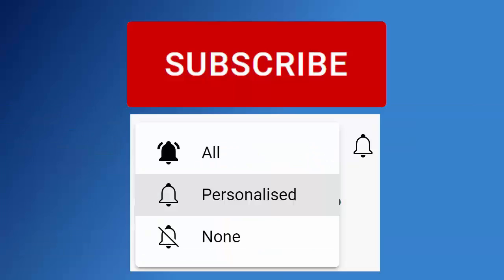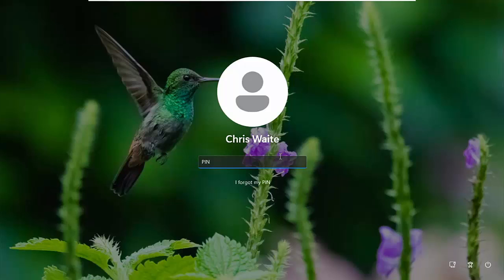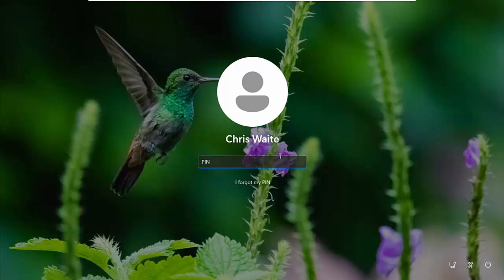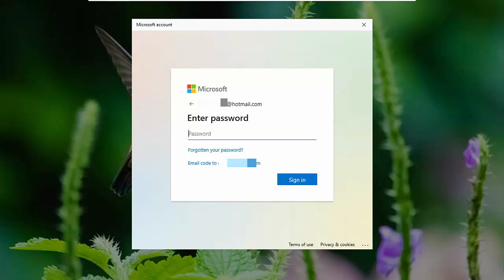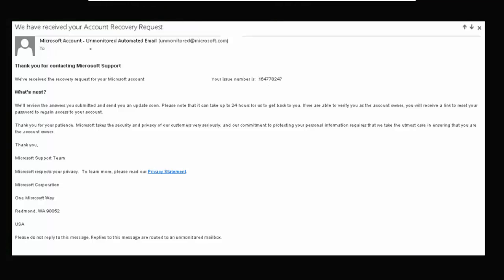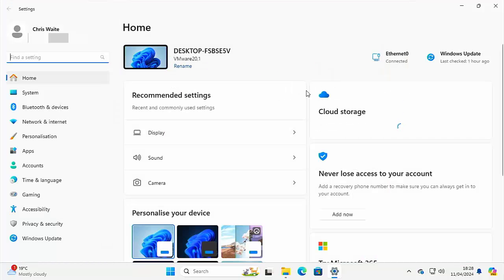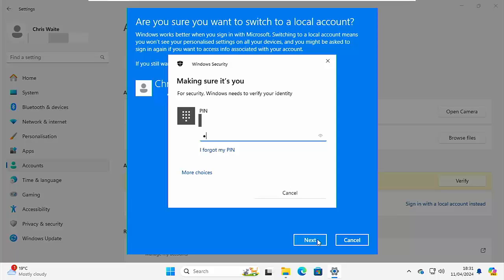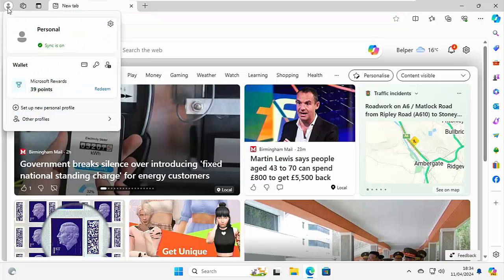❌ You Should NEVER Login To Windows with a Microsoft Account! ❌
This video tells you why you should not login to Windows with a Microsoft Account?

If you have not setup your computer yet then you need to see the video below to set it up without a Microsoft Account:

Below are links to items I am often asked about:

✅ US Fire TV Stick 4K 2nd Gen
✅ US Fire TV Cube 3rd Gen
✅ US Fire TV Stick
✅ US Fire TV Stick Lite
✅ US OTG for Firestick (2-Pack)

US Wireless Keyboard and Touchpad